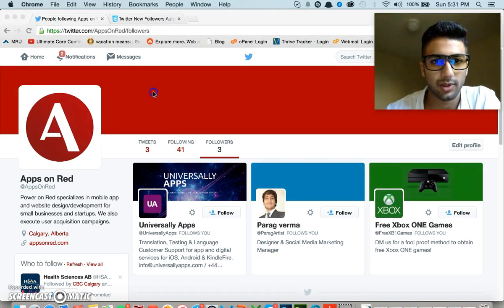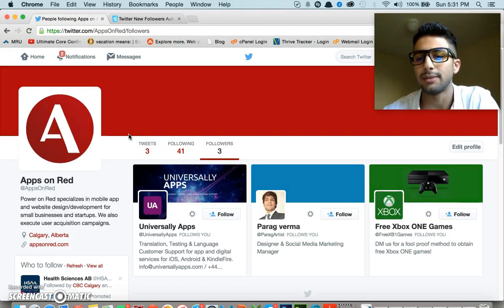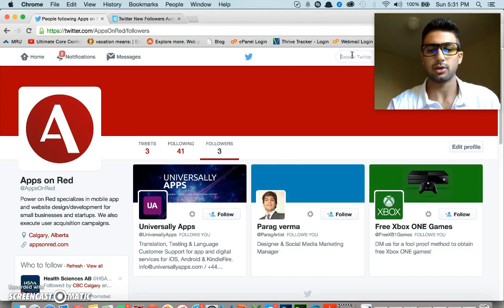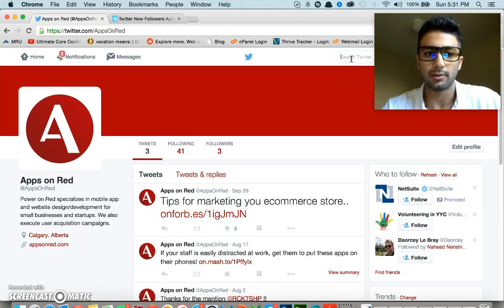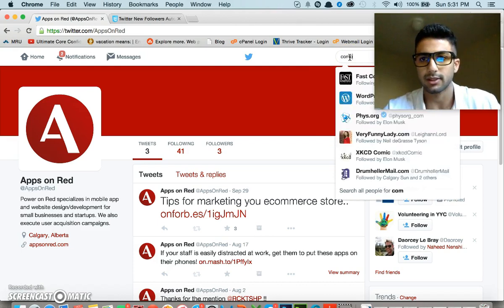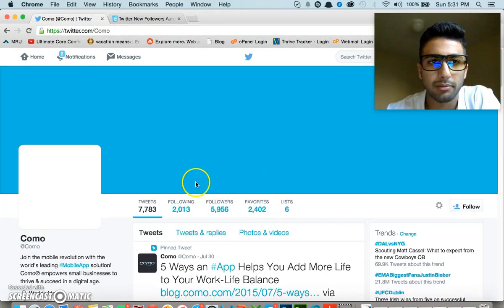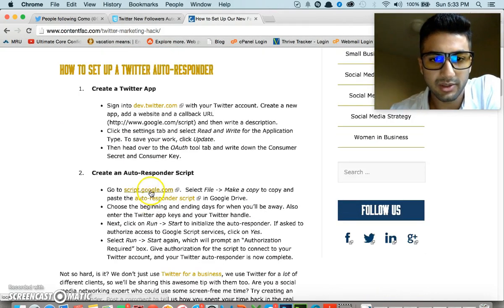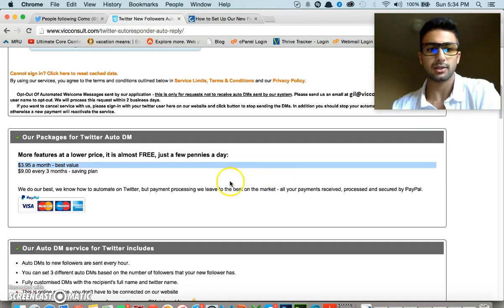Free Marketing- Facebook, Twitter, Blog Commenting, Forums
in Part 2 of free marketing online, we go over free marketing techniques on FB, Twitter, blogs, and forums.